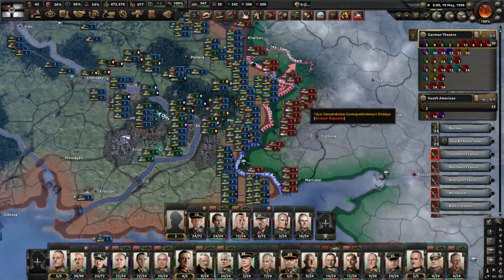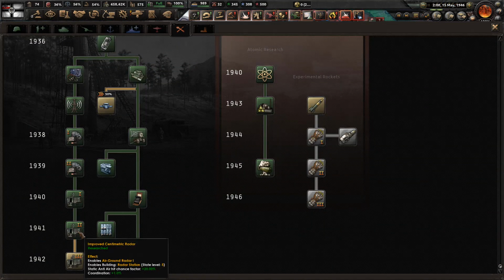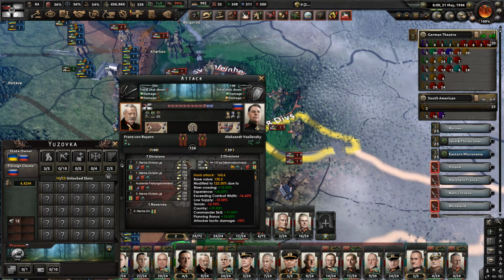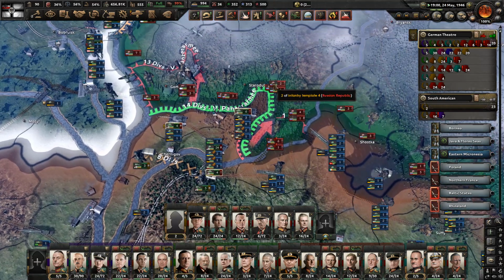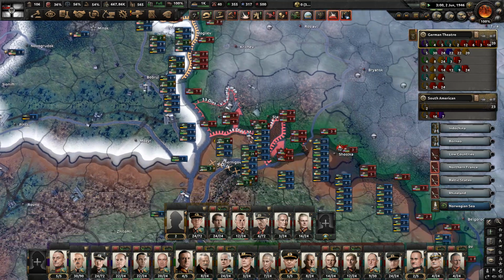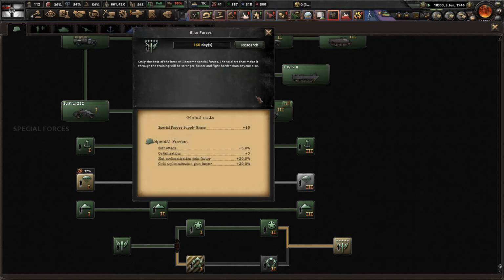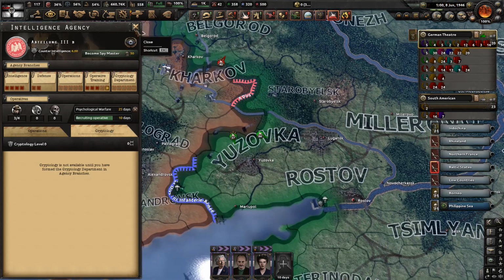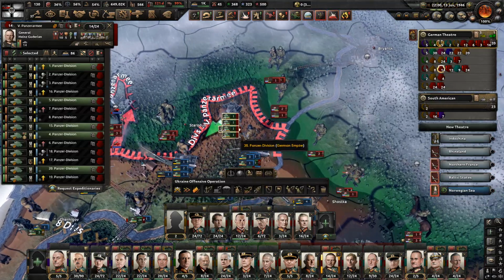Let's play Hearts of Iron 4: Kaiserreich – German Empire (BBA) – part 96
Gott mit uns!

Version: 0.24.2 Year of the Rabit

From The Kaiserreich Steam page: „As 1936 dawns, the Weltkrieg's legacy lies heavy upon the shoulders of a new generation.

Germany stands astride the centre of the world, a power without peer, but about its feet lie enemies both old and new; from France's rising syndicalist Internationale, to the old Entente, to an unbroken Russia and an unrepentant rising sun. All the while Germany's vast reach has left it dangerously overstretched, its allies in Constantinople and Vienna have grown estranged, and across the Atlantic the American colossus falters. Seventeen years have passed since the end of the war, and few expect the new year to bring a turning point, but soon a single spark may be all it takes to light the powder keg anew...”

You can also follow me on Twitter (Alfapiomega) and chat with me on Steam (Alfapiomega) or Discord If you wish to support my channel, please use this (all donations are primarily used to keep the channel running - I spend the money on upgrading my PC, games/DLC's and software).